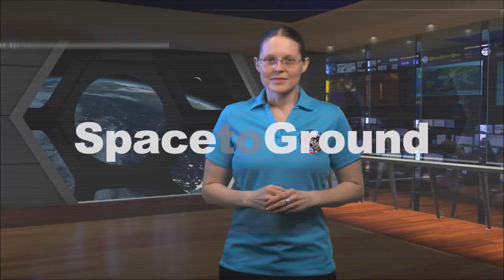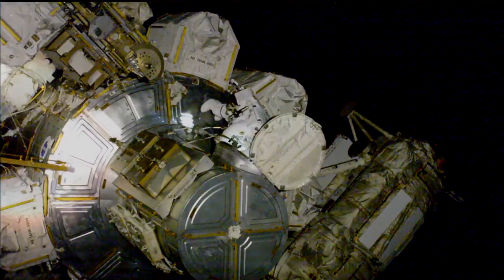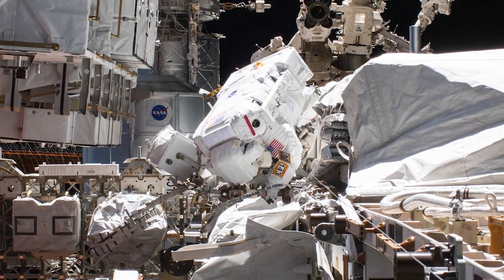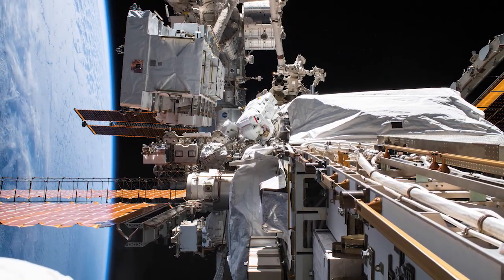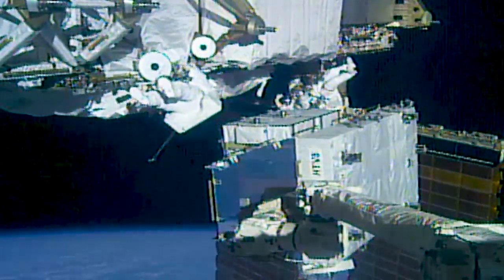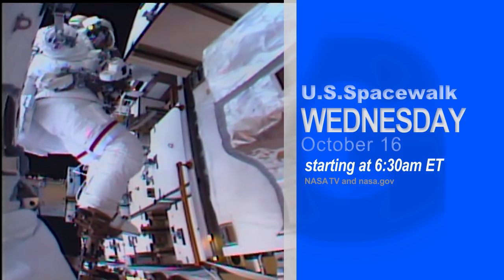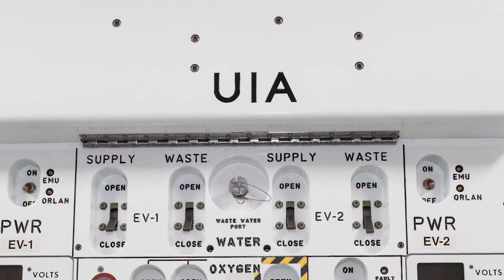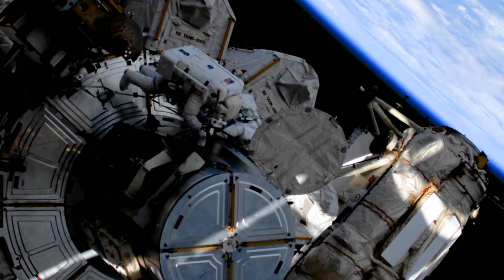Space to Ground: Extravehicular Marathon: 10/11/2019